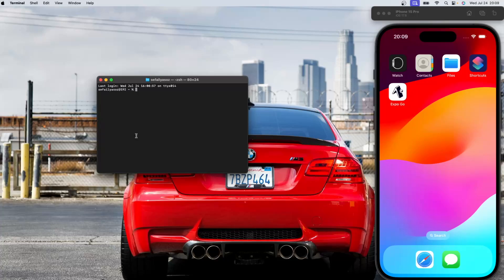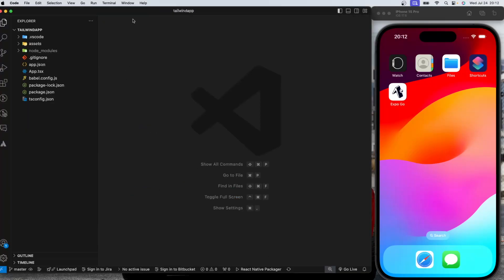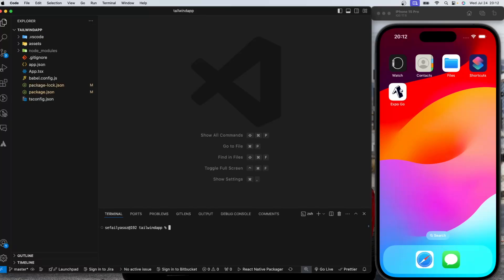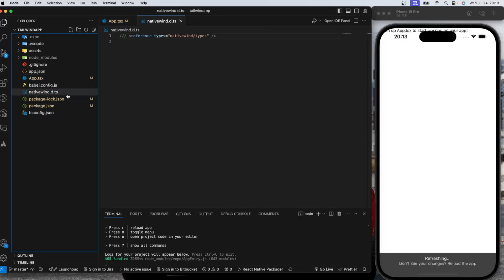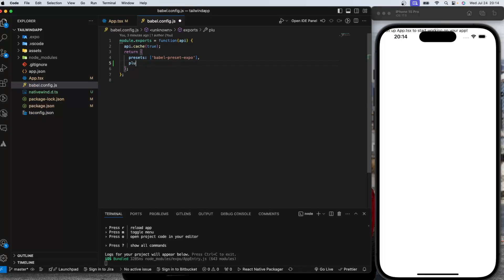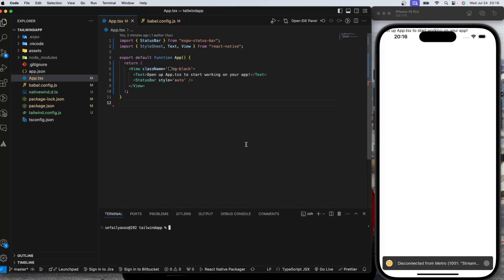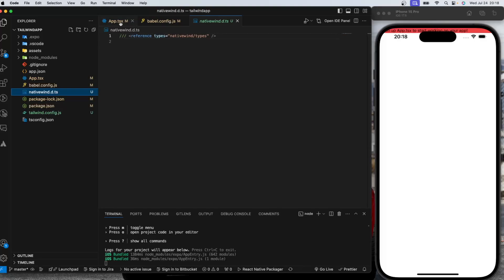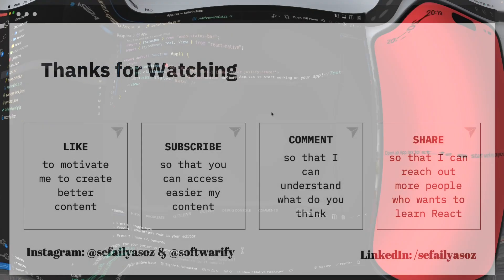React Native TailwindCSS Tutorial | How To Setup Expo and Nativewind | React Native Tutorial 2024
Learn how to setup tailwindcss with react native expo app in 5 mins

Hope you liked the video and found it helpful.